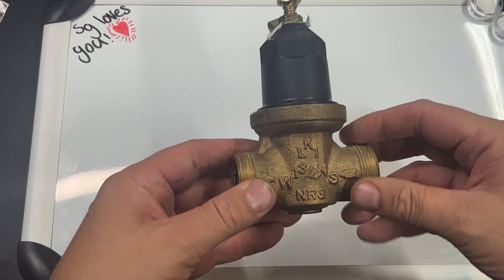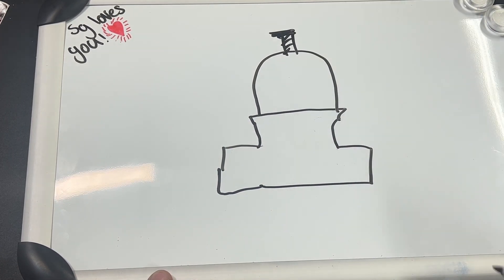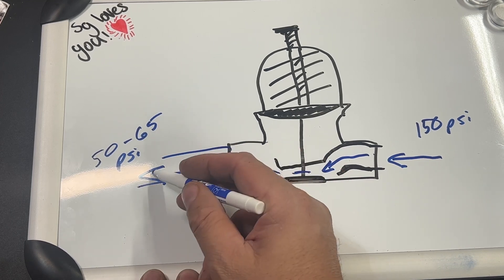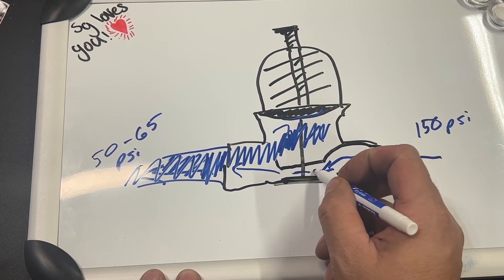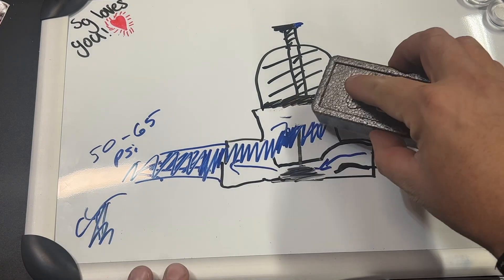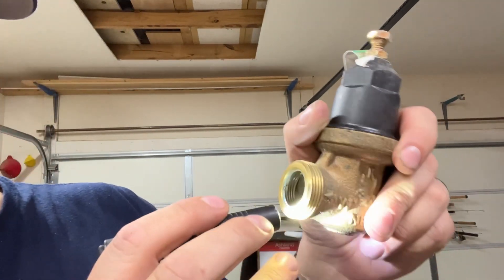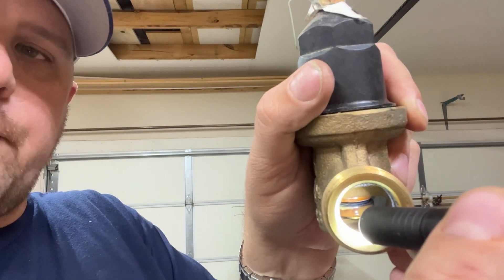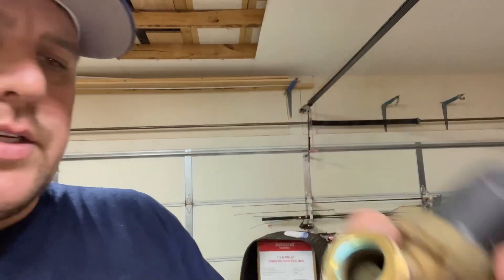PRV - How does it work? Pressure Reducing Valve details for the handyman or home owner.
Detailed discussion on how the PRV works to reduce water pressure inside your home.  Also included is the common evidence that the valve has failed.
Link for purchase
Tools used to test and replace:
Pressure Gauge
Knipex Pliers